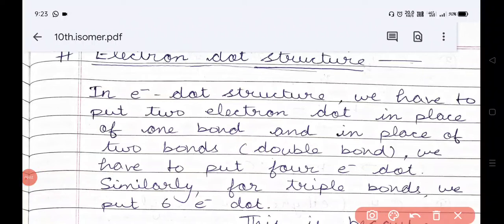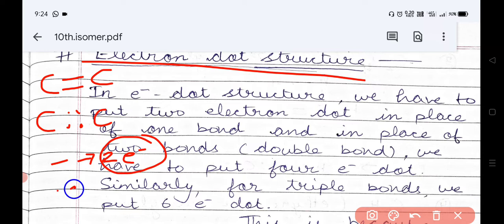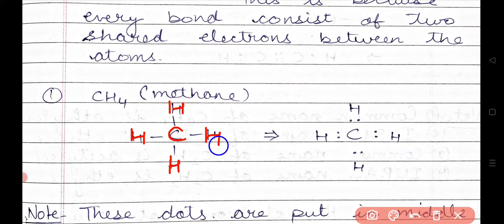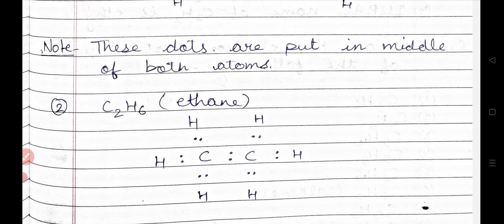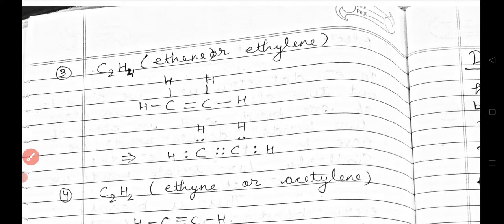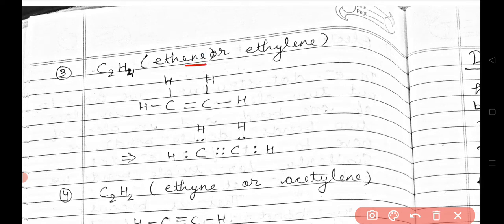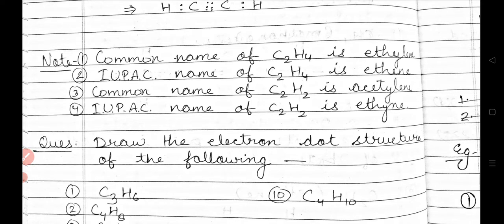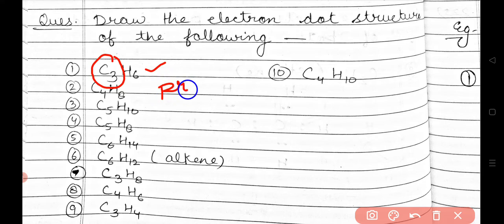class 10th *electron dot structure*